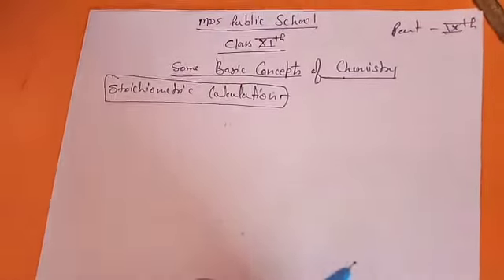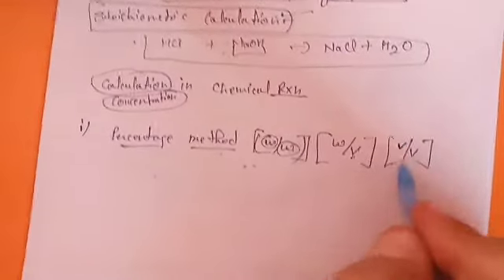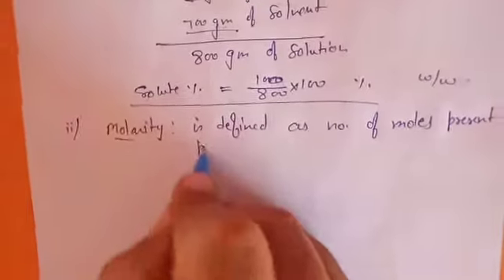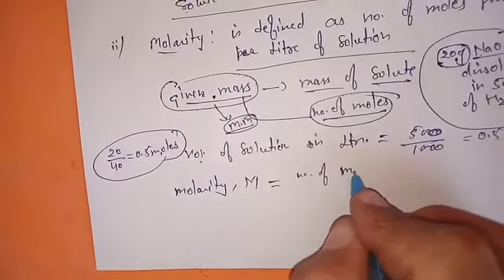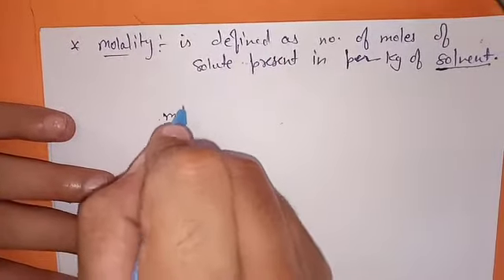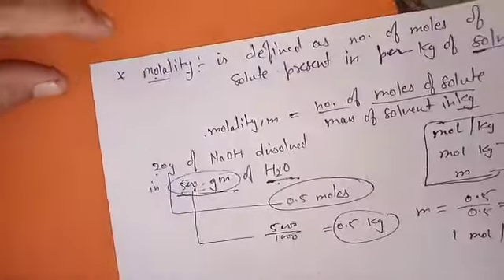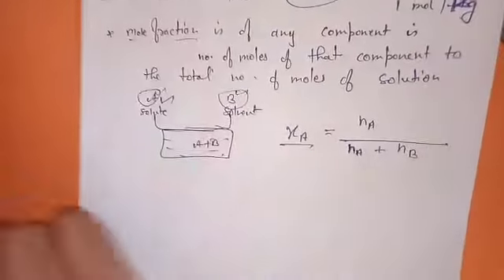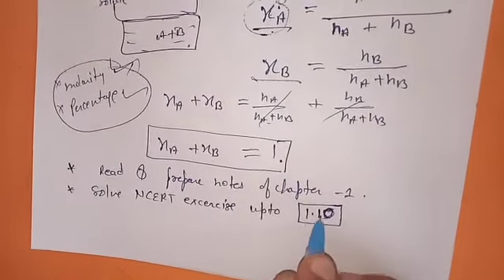Class 11th chemistry chapter 1 Some Basic Concepts of Chemistry part 9